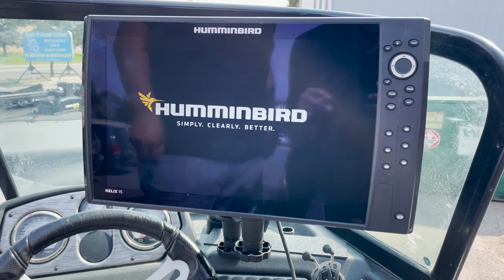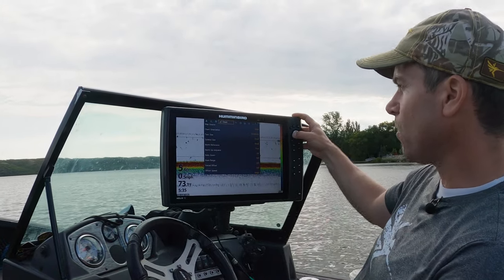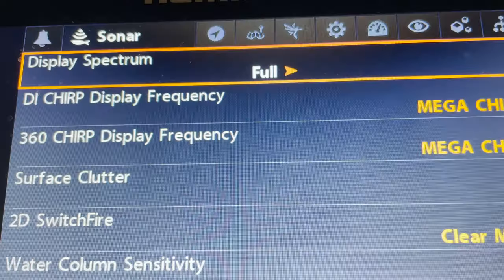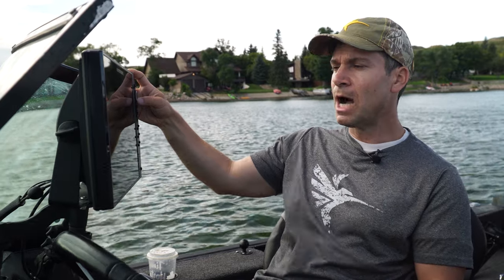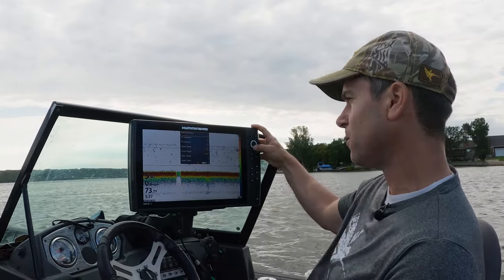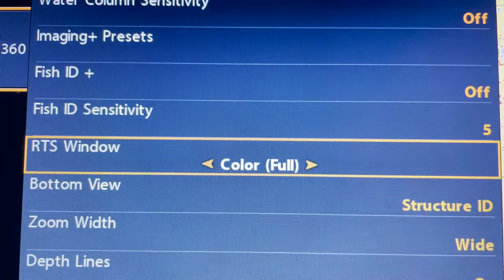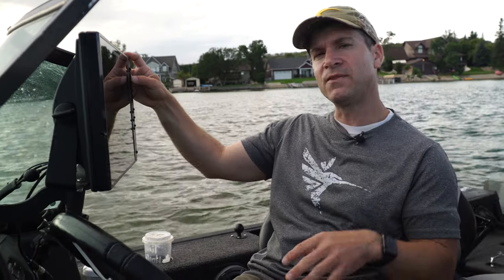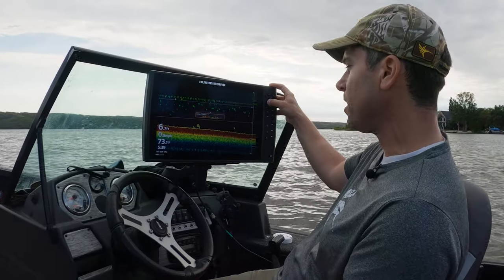Basic Humminbird Helix Sonar Setup!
How to set up your Humminbird Helix sonar out of the box! Some basic option covered and a walk through of some changes you may want to consider when first using your Humminbird Sonar.